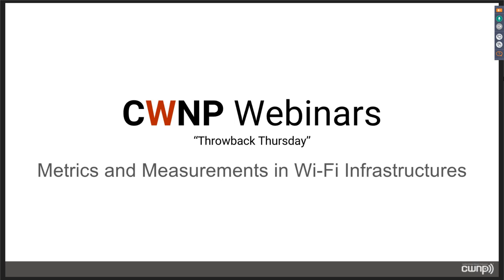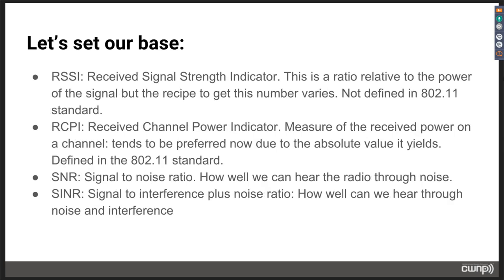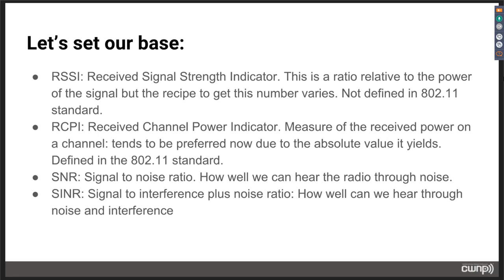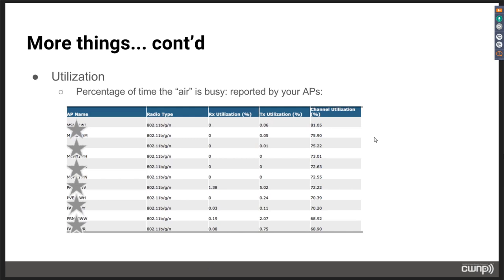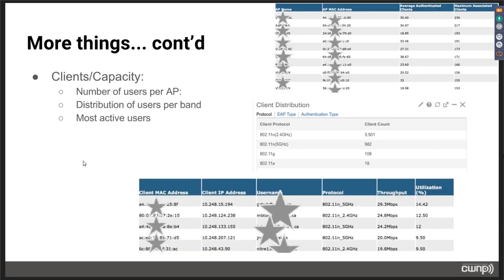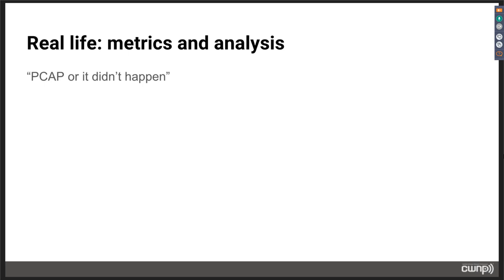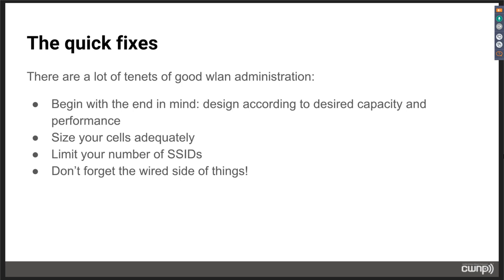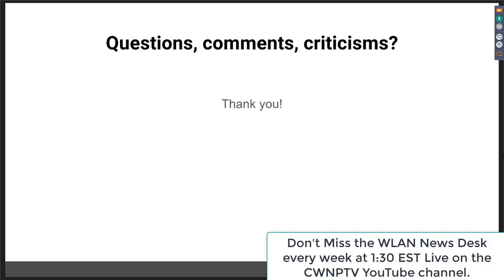WLAN Metrics and Measurements - Manon Lessard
In this webinar, guest presenter Manon "Mae" Lessard discusses the various important WLAN metrics and measurements and why it is important to know about them.